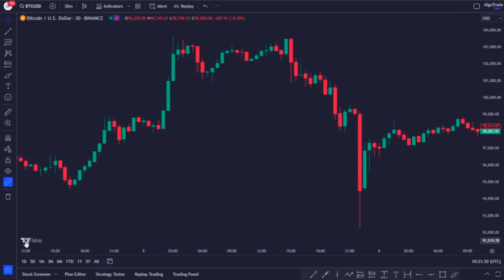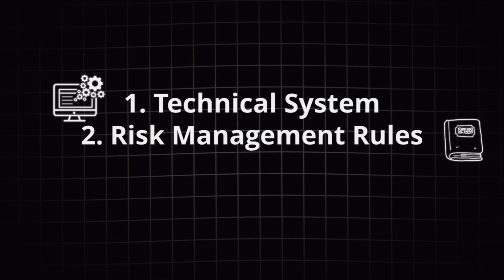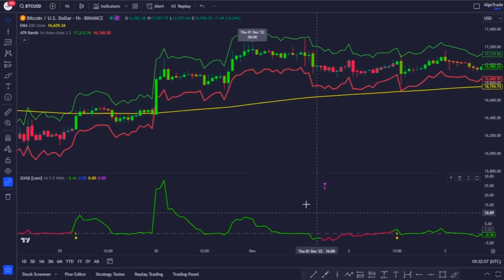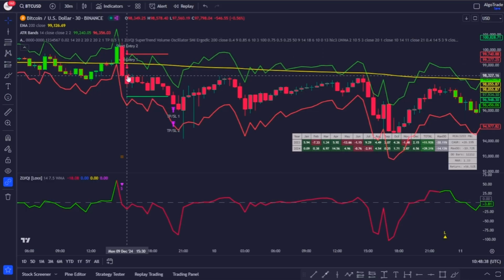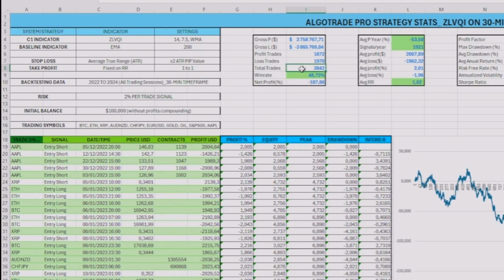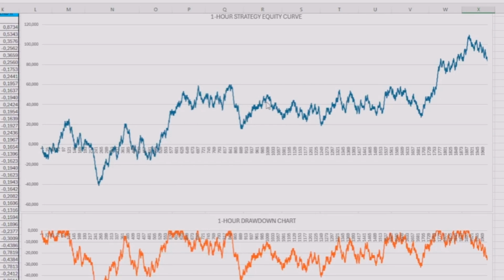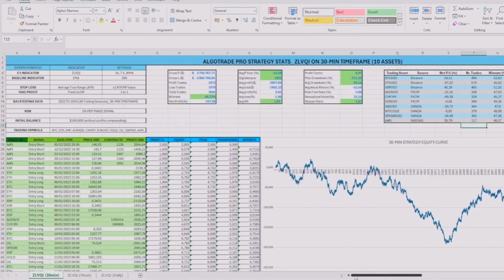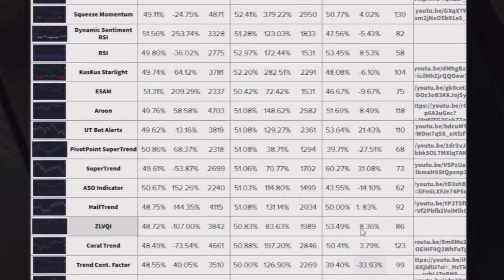Is This The BEST Buy/Sell Signal Indicator For Trading In 2025?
📊 Looking for the best buy/sell signal indicator for trading in 2025? Watch this video to see a tested, profitable indicator for trading crypto, forex, and stocks!

📚 *Chapters:*
00:00 - Intro
00:42 – ZLVQI
02:18 – Testing Conditions
03:30 – How To Backtest?
04:45 - Fast Backtest
05:08 – In-Depth Results
08:05 - Rankings